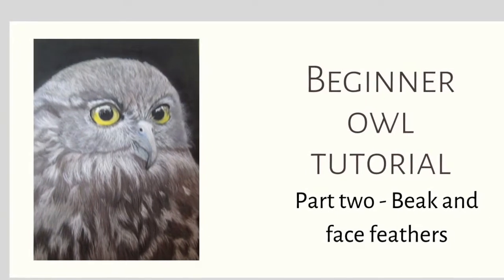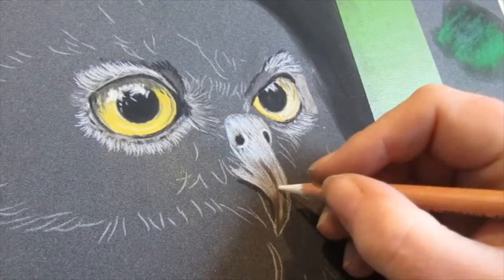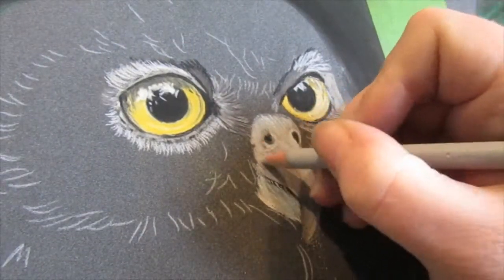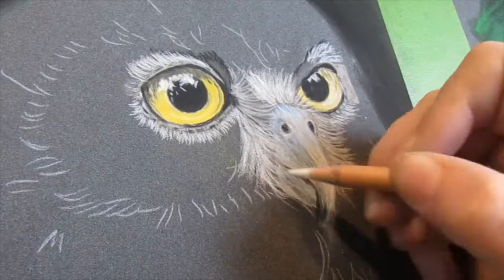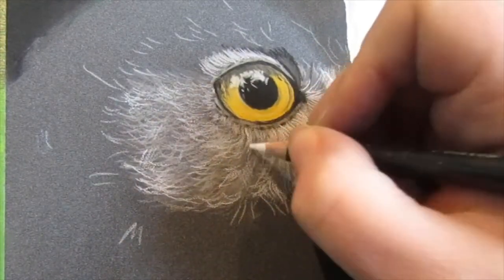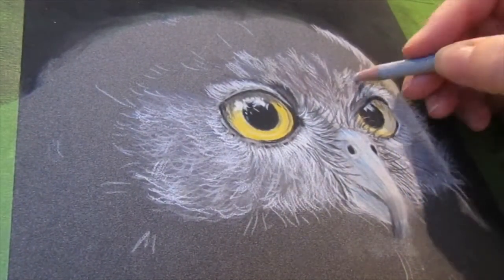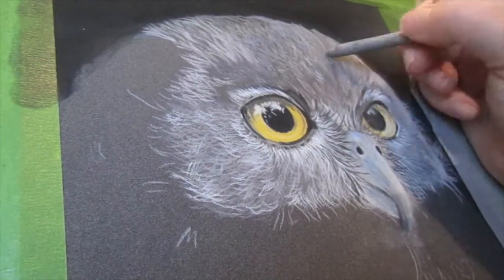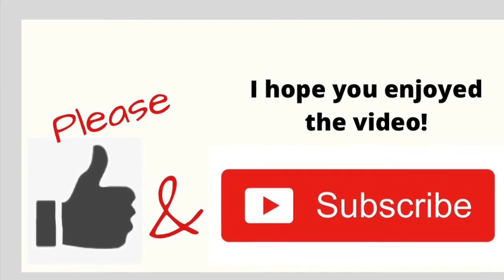Beginner Owl Tutorial, Part Two - Beak And Feathers HOW TO DRAW AN OWL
Beginner Owl drawing tutorial
Drawing an owl in pastel pencil

This is a detailed price with lots of feathers, eyes and a beak.  I have split this tutorial into four parts
2. Beginner owl tutorial part 2
3. Beginner Owl Drawing Tutorial - Part 3 Feathers And Final Details HOW TO DRAW AN OWL

I felt that by splitting this video into three parts I would be able to slow the process down and in parts show you in more detail how I created the different sections

The reference photo for this drawing was by Gill Merritt, you can find this on the Facebook group - Free reference photos for artists.

The materials I used for the drawing are listed below, with links to purchase from amazon:

Carbothello pencils.
Clairfontaine Pastelmat Paper.
White charcoal pencil.
White transfer paper.